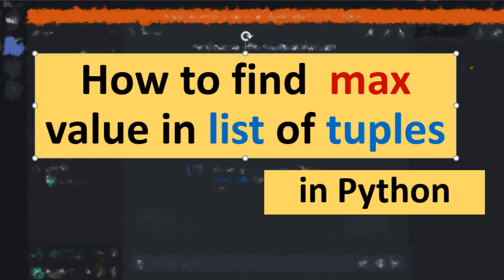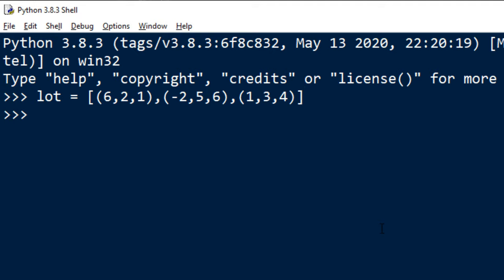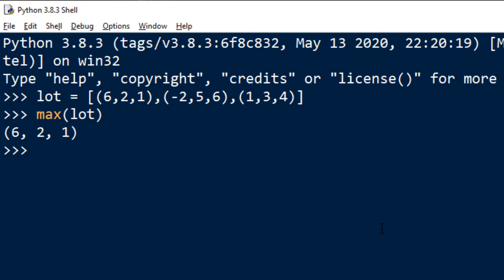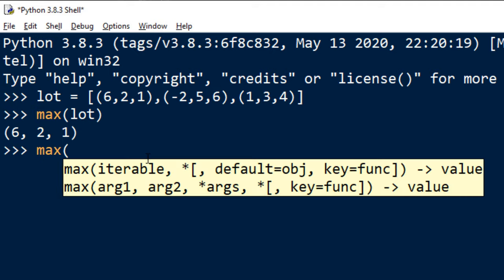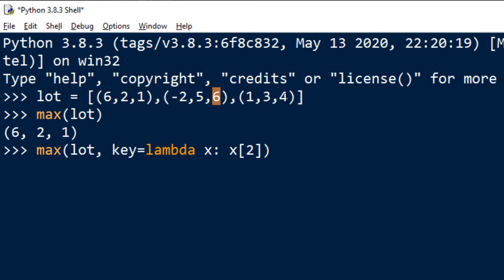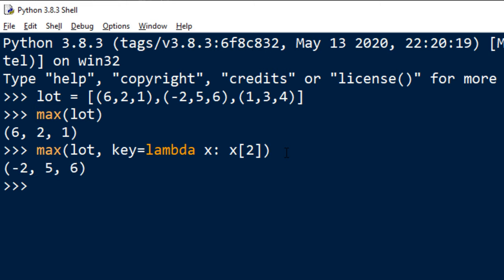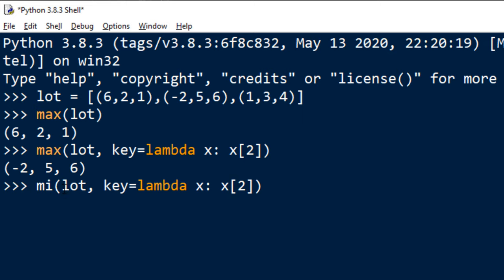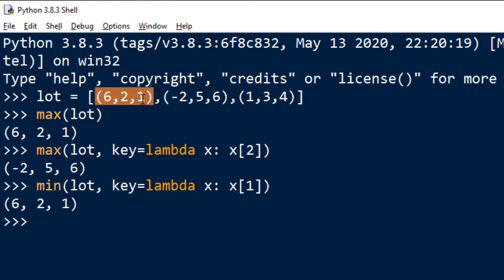How to find Max Value in list of tuples in Python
In this tutorial we're going to show you how to find max value in list of tuples in Python language.